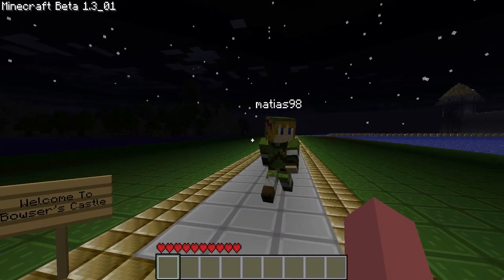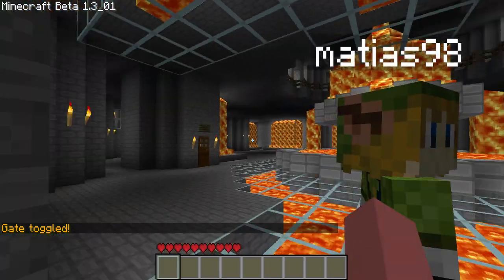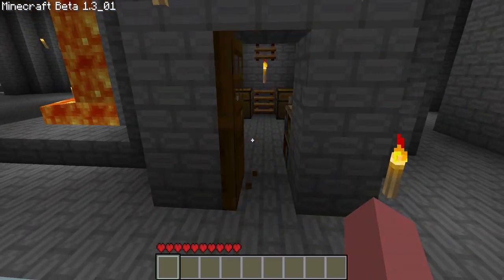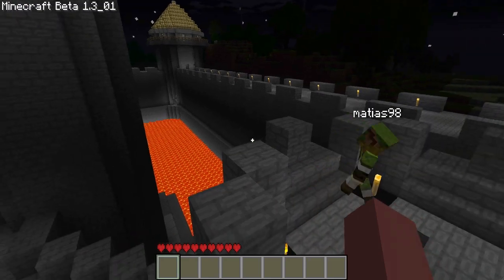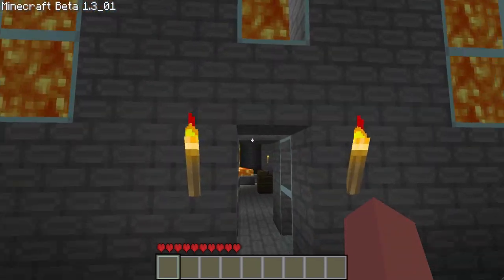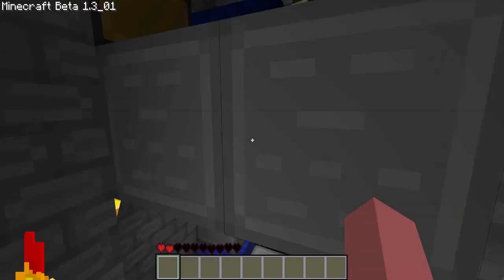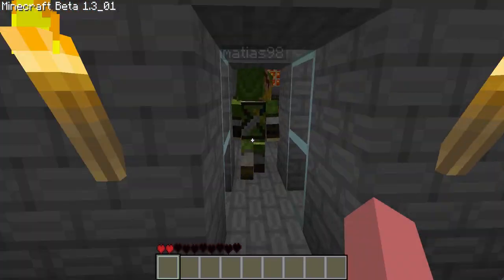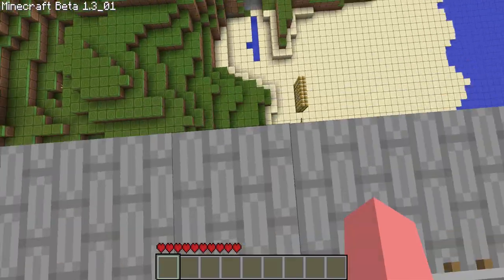Minecraft Bowser's Castle Rebuild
This is a video of our bowser castle that we had to rebuild.